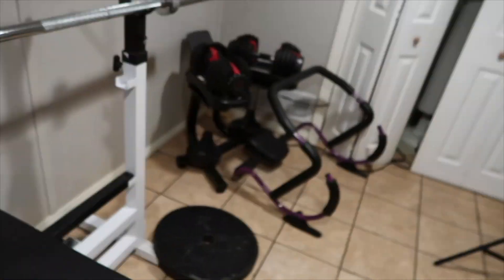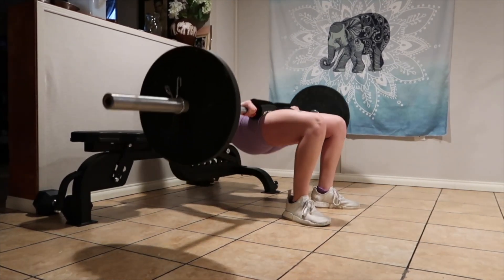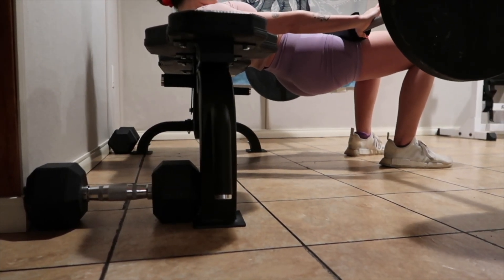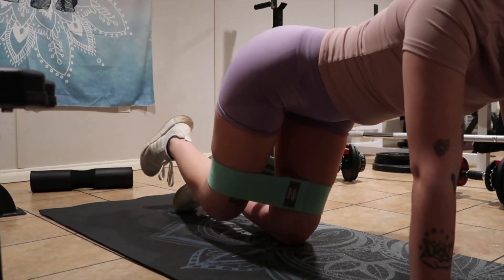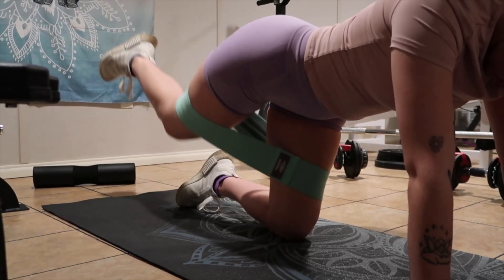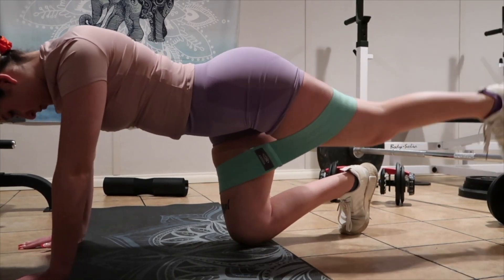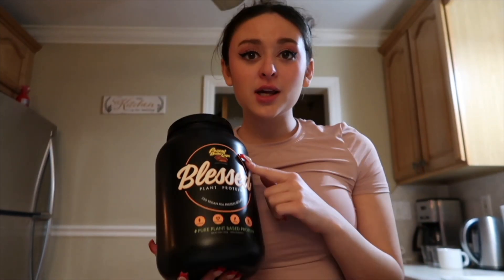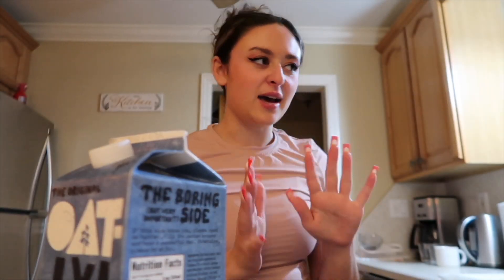AT-HOME GLUTE WORKOUT (workout w me!!)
amazon storefront